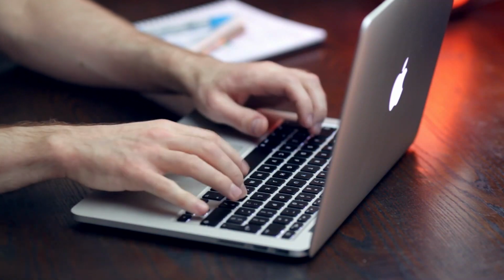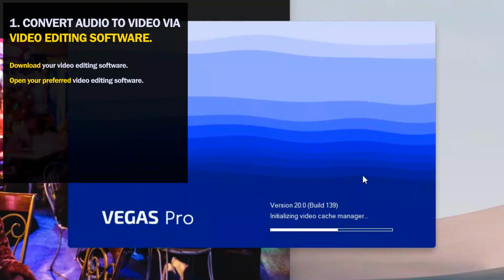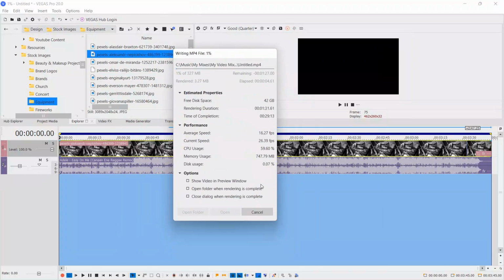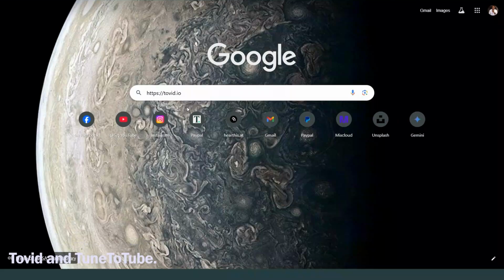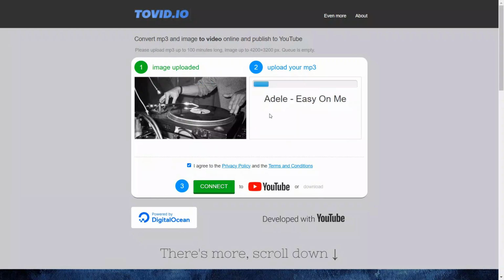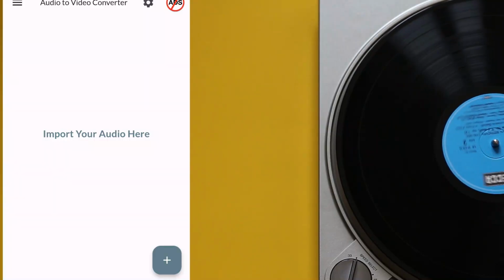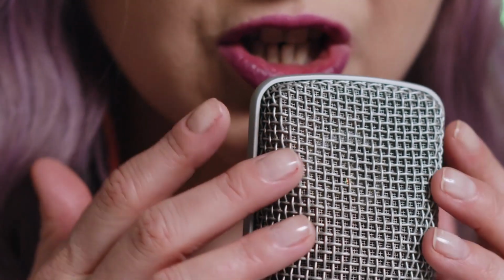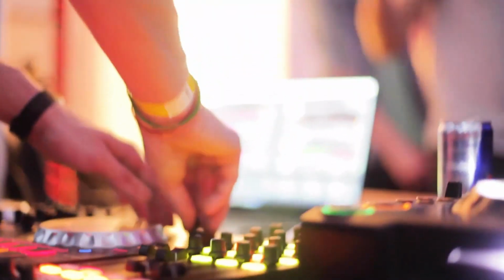HOW TO UPLOAD AUDIO TO YOUTUBE: A STEP-BY-STEP TUTORIAL (3 EFFECTIVE METHODS)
HOW TO UPLOAD AUDIO TO YOUTUBE: A GUIDE WITH THE BEST TOOLS.
Here is a comprehensive guide on uploading audio to YouTube, transforming your audio files into polished presentations for a wider audience.

THE CHALLENGE: YOUTUBE'S FILE FORMAT RESTRICTIONS.

While YouTube reigns supreme as a video-sharing platform, it doesn't natively support uploading raw audio formats like MP3 or WAV. This might seem like a hurdle at first, but fear not! There are clever workarounds to get your audio content onto YouTube.

CREATIVE SOLUTION: CONVERTING AUDIO TO VIDEO.

The key lies in converting your audio file into a video format that YouTube recognizes. Here are three effective methods to achieve this:

LEVERAGE VIDEO EDITING SOFTWARE:

Unleash the power of video editing software like iMovie (Mac), Movie Maker (Windows), or Vegas Pro. These programs provide a robust toolkit for transforming your audio. Here's a typical workflow:
Import your audio file into the software's project.
Enhance your audio with a captivating background image or video clip. This background element adds visual interest and adheres to YouTube's video format requirements.
Export the project as a video file in a YouTube-compatible format like MP4 or WMV. Remember to choose a suitable output format and select a designated save location for your converted video.

EXPLORE ONLINE AUDIO TO VIDEO CONVERTERS:

Don't have video editing software at hand? No problem! Several online tools can efficiently convert your audio files. Here's a general process to follow:
Visit your preferred online audio to video converter website (like Tovid or TuneToTube).
Upload your audio file and select a background image or template that complements your audio's theme.
Choose the desired output video format (MP4 is a safe choice) and adjust any additional settings offered by the converter.
Initiate the conversion process. Once it's complete, download the converted video file.

CONVERT ON THE GO WITH MOBILE APPS:

If your audio files reside on your mobile device, there are convenient apps that can handle the conversion process right on your phone or tablet. Popular options include iMovie (for iPhone) and Audio to Video Converter (for Android). The general steps involve:
Installing the chosen video editing app on your device.
Importing your audio file and selecting a background image or video.
Customizing the video further by adding effects, subtitles, or other creative elements (optional).
Exporting the final product as a video file in an appropriate format.
Uploading Your Masterpiece to YouTube.

Once you've successfully converted your audio into a YouTube-friendly video format, it's time to share it with the world! Here's a quick guide to uploading your video:

Sign in to your YouTube account or create one if you don't have one already.
Click on the "Create" button and select "Upload videos" from the dropdown menu.
Navigate to the location where you saved your converted video file on your computer or mobile device and select it for upload.
Enter an engaging title, a detailed description, and relevant tags to optimize your video's discoverability on YouTube.
Choose the visibility setting for your video: public (for everyone to see), private (only viewable by you), or unlisted (not searchable but accessible through a shareable link).
Click the "Publish" button, and your audio-turned-video will be uploaded to your YouTube channel.

MANAGINGYOUR YOUTUBE UPLOADS:

YouTube provides a robust suite of tools to manage and organize your uploaded content effectively:

YouTube Studio Dashboard: This central hub offers a comprehensive view of all your uploaded videos, including performance metrics and analytics.
Search Bar: Easily locate specific videos within your YouTube account using the search bar.
Playlists: Organize your videos into playlists based on themes, genres, or any other categorization that suits your content. Playlists enhance viewer navigation and engagement.
Engagement Settings: Fine-tune how viewers interact with your videos by enabling or disabling comments, likes, dislikes, and other features.

TOP-NOTCH AUDIO AND VIDEO APPS FOR YOUTUBE SUCCESS.

When it comes to selecting the perfect video editing tool for your YouTube endeavors, there are many excellent options to consider. Here are some popular choices across desktop and mobile platforms:

Desktop Editors:
iMovie (Mac): Offers a user-friendly interface with a range of editing features, ideal for beginners and Mac users.
Movie Maker (Windows): A free, basic video editing program suitable for creating simple video presentations from your audio files (Windows only).
Mobile Apps:
Audio to Video Converter (Android): A straightforward app specifically designed for converting audio files to video formats.

0:00 Introduction.
1:21 Creative Solution.
1:37 First Method.
3:13 Second Method.
4:54 Third Method.
5:59 Bonus - Upload to Youtube